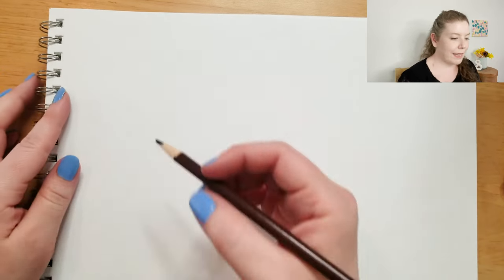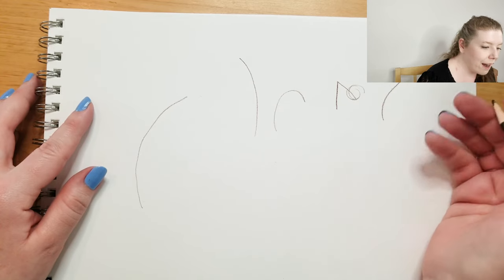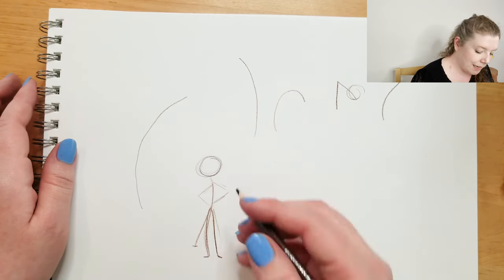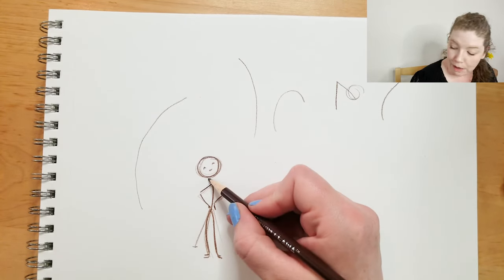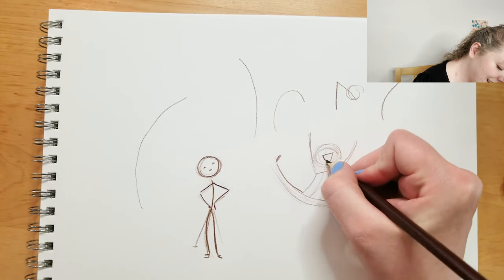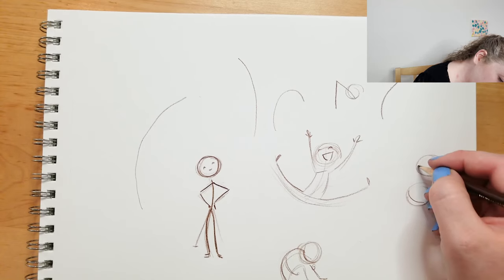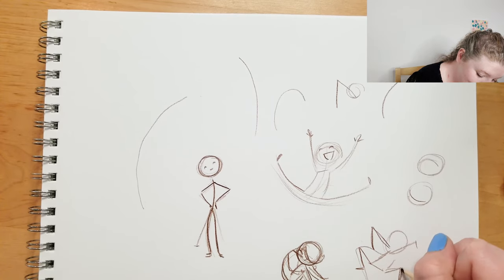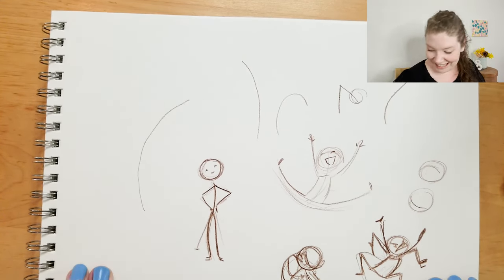Do this to avoid STIFF poses!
Sorry about drawing along the edge there! Looks like my sketchbook shifted on me.

Okay today I am breaking down how I use the line of action!  This is a simple technique to help you push your poses so that they are more dynamic, and less stiff.  I will be using stick figures today to show that you can do this even if you're an absolute beginner artist.

To see more examples of how I use the line of action, check out my instagram!

Credits
Editing:
Martial Tipsey